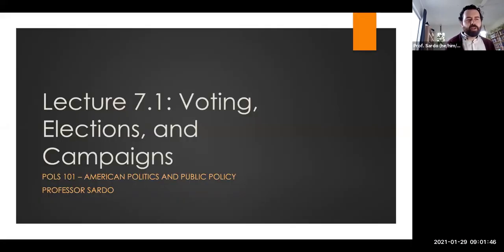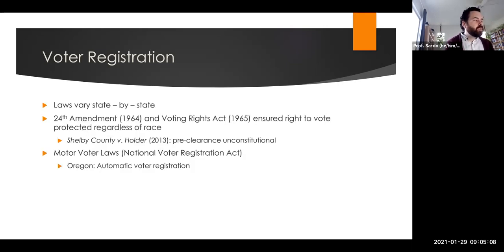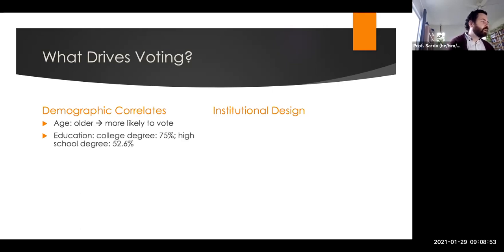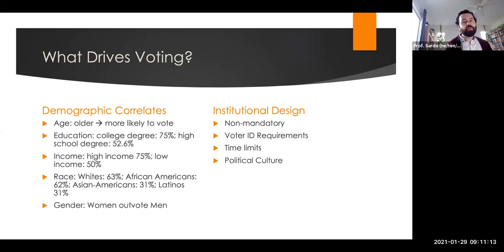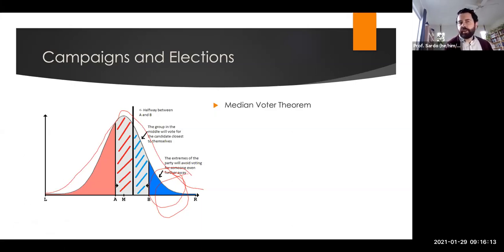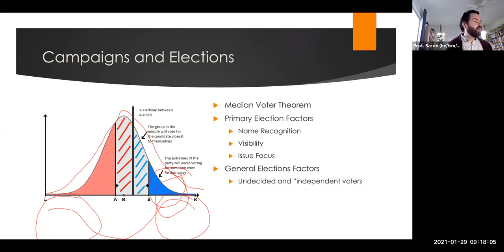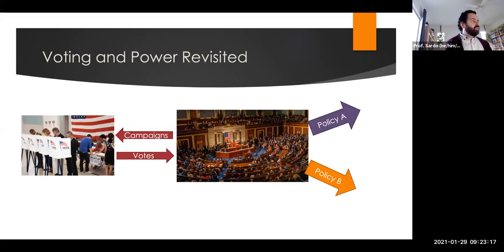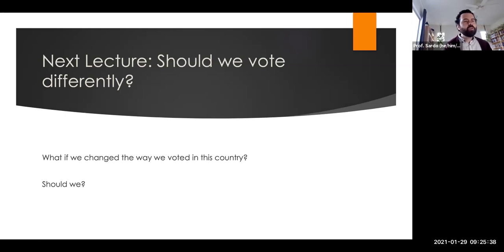Pols 101 Lecture 7.1: Voting, Elections, and Campaigns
Mini lecture on voting, elections, and campaigns as well as they way they can influence public policy.

Associated reading:
Chapter 7: “Voting and Elections” (AG)